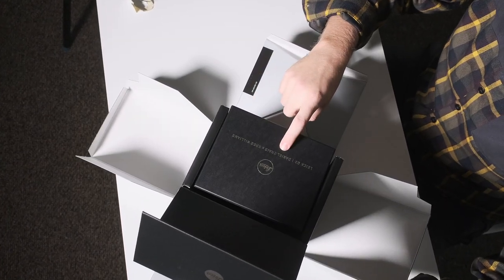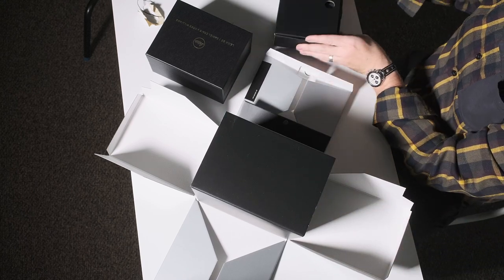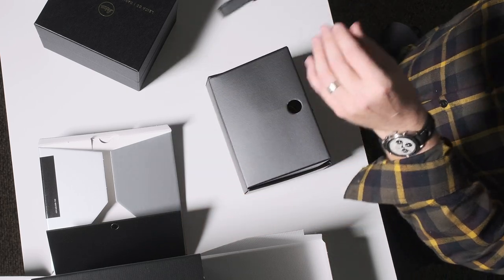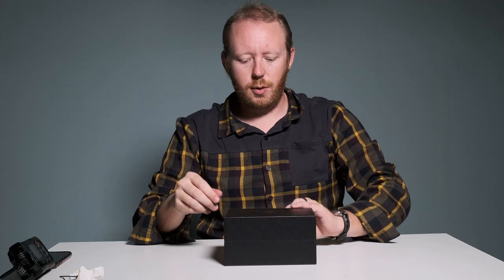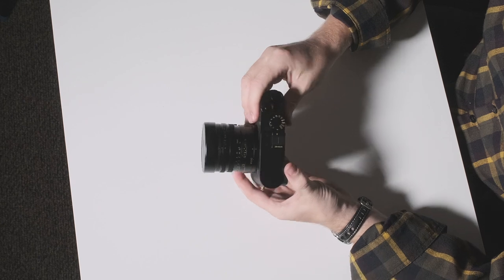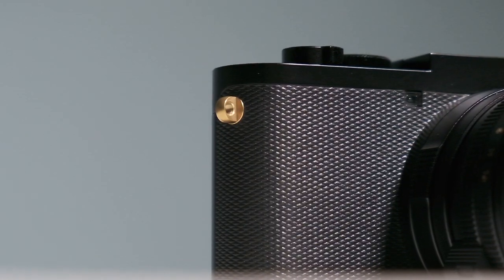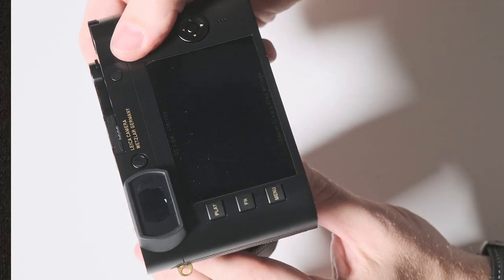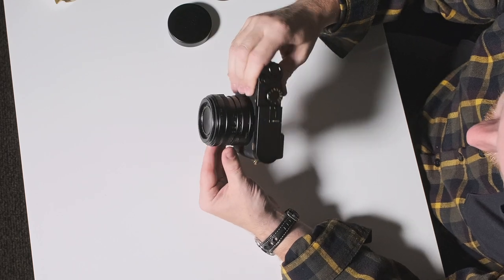Daniel Craig x Greg Williams Limited Edition Leica Q2 Unboxing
With the limited-edition Leica Q2 Daniel Craig x Greg Williams, Leica Camera presents an exclusive model of the Q2. The new camera was created in close collaboration with award-winning actor Daniel Craig and Greg Williams, one of Britain’s most renowned photographers, acclaimed for capturing iconic Hollywood moments in his authentic style. Williams has photographed Daniel Craig’s portrayal of his most iconic roles, creating behind-the-scenes books and special shoots as well as many of the sought-after Daniel Craig film posters.